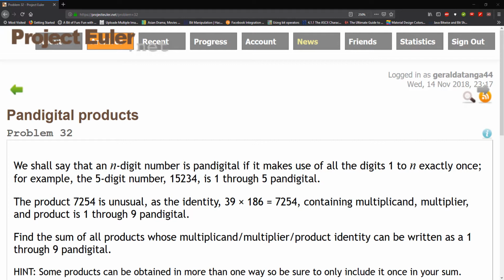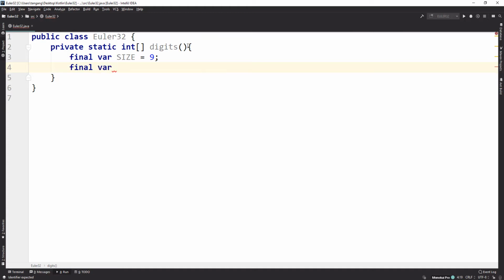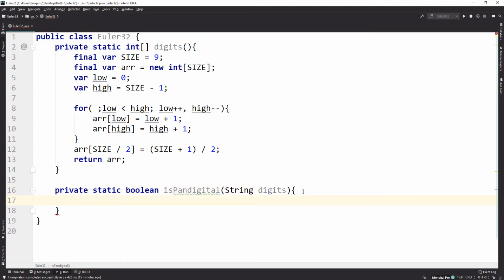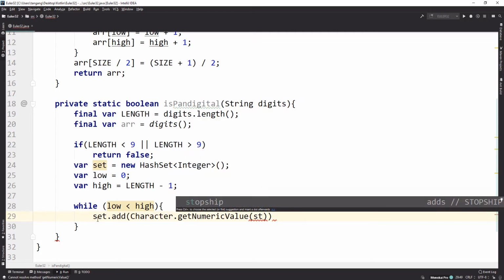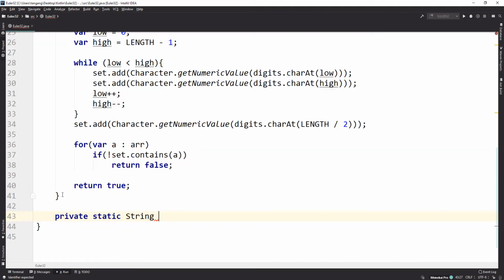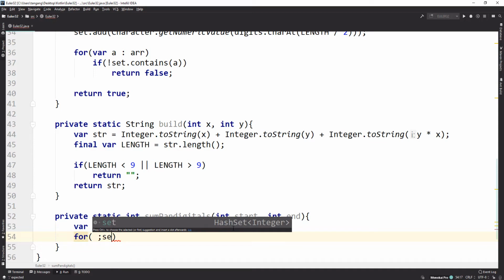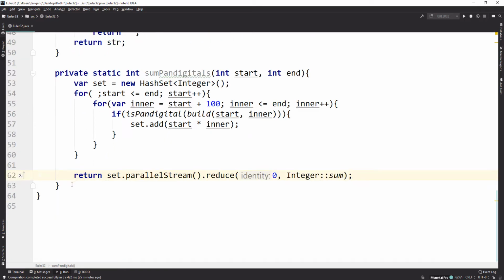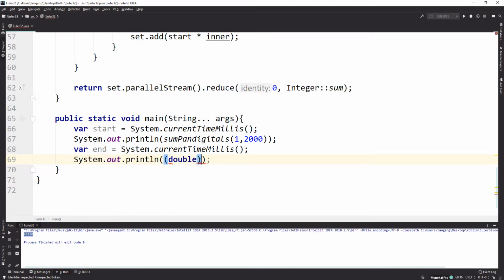Project Euler 32 || Pandigital products || Java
Solution for project euler problem 32